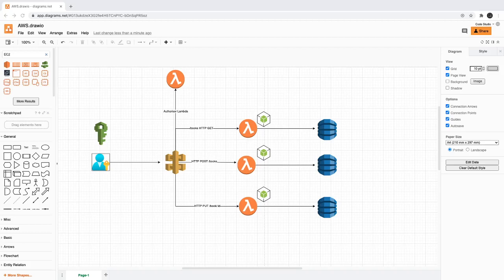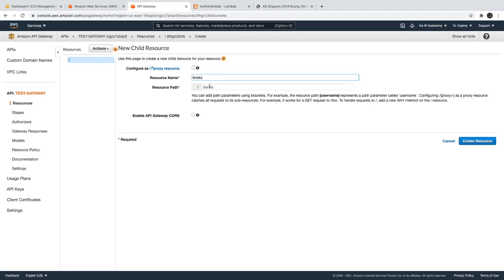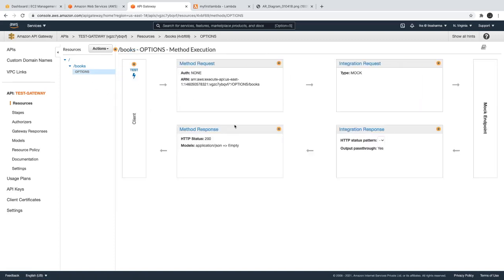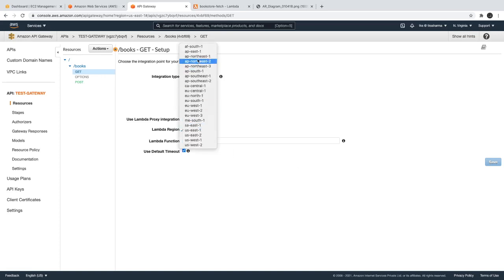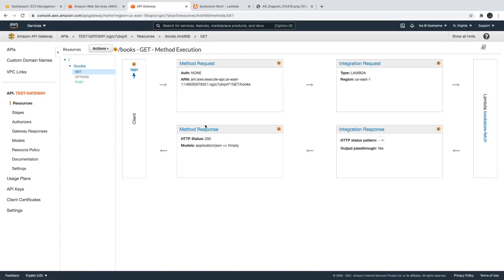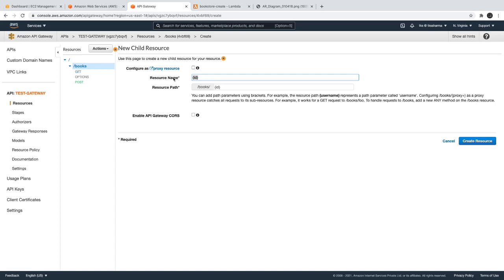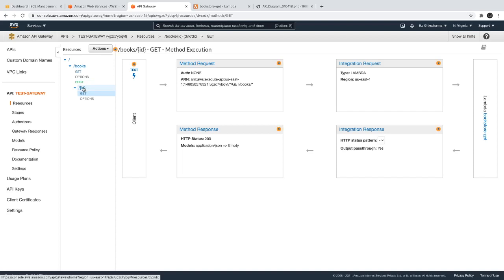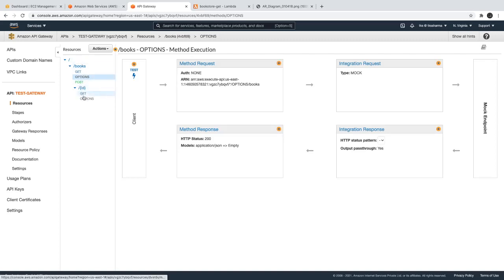AWS API Gateway Creating Book-Store APIs #10